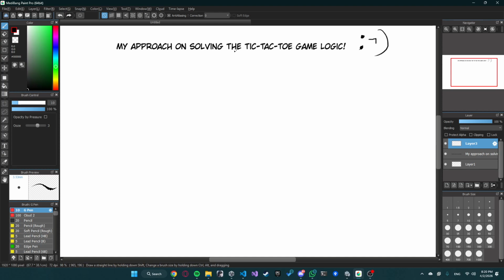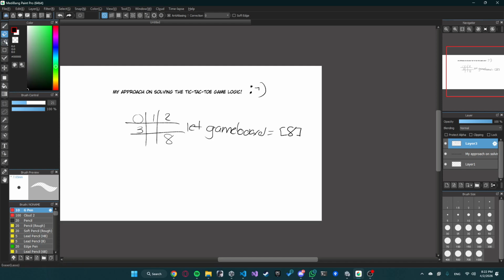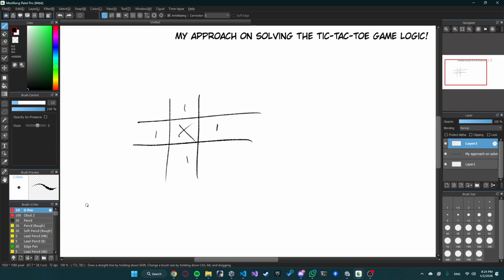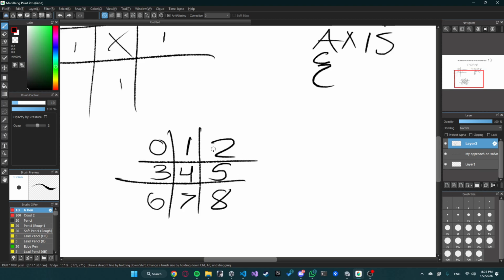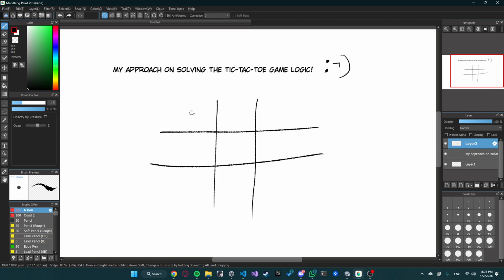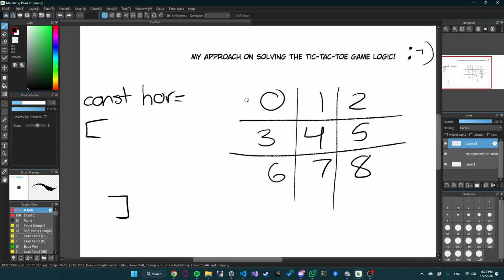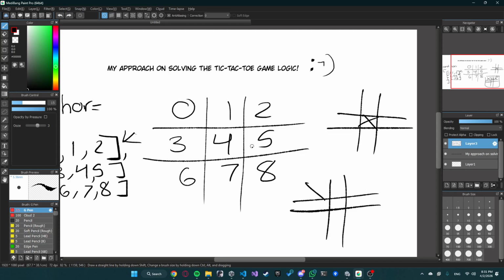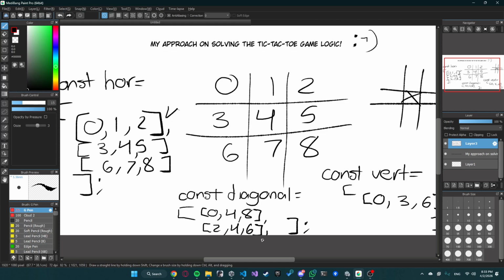Approach on solving The Odin Project's Tic Tac Toe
Just realized Tic-Tac-Toe doesn't have hyphens in between! Hope you liked this video!